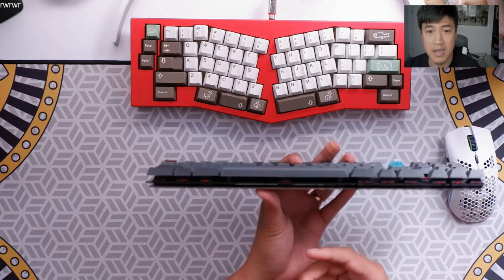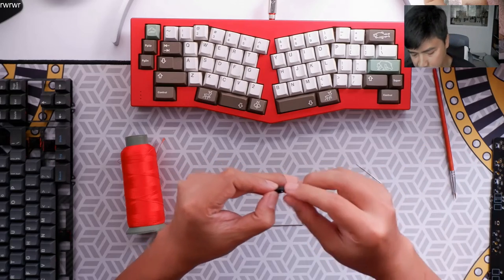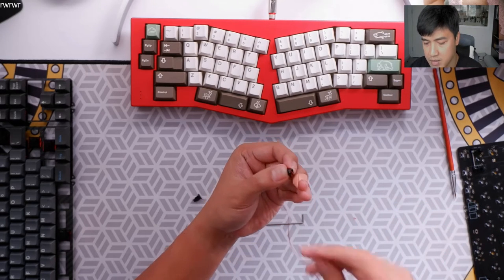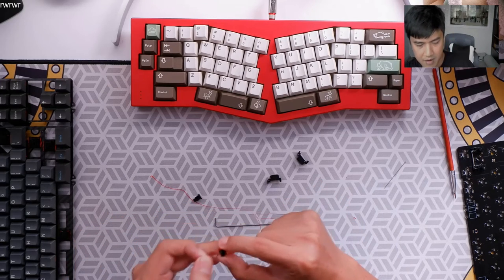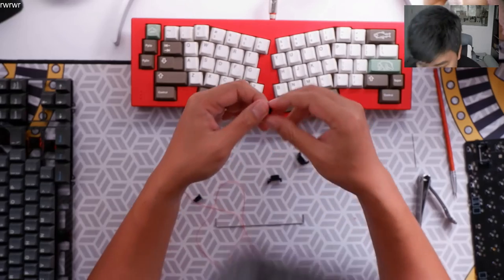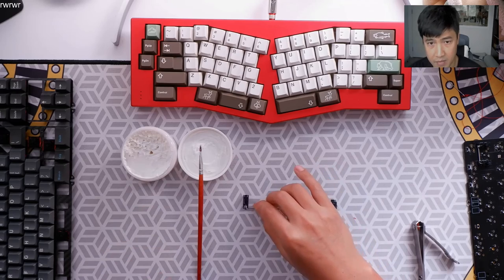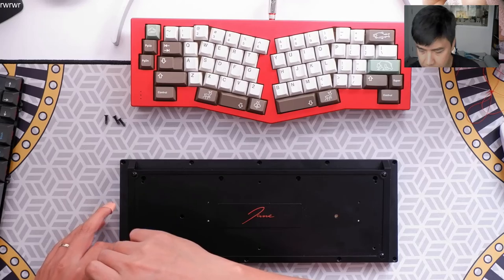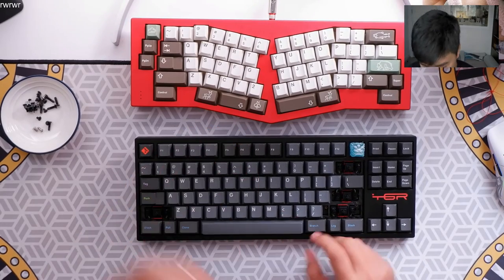Tailor's Stab mod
After the Holee Bandaid Mod, there were a few feedbacks of it being sluggish, so, I am introducing a new mod called Tailor's Stab mod.
"Why Tailor's" you ask, it involves needles & threads.

Try it out yourself and let me know if it helps.

00:07 The symptom
00:32 The problem
00:59 The solution
28:45 The result